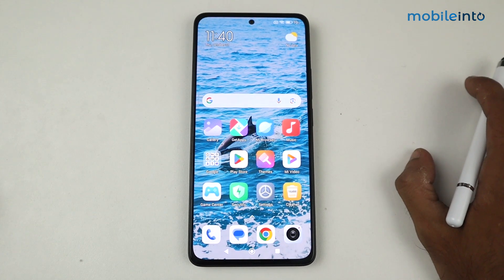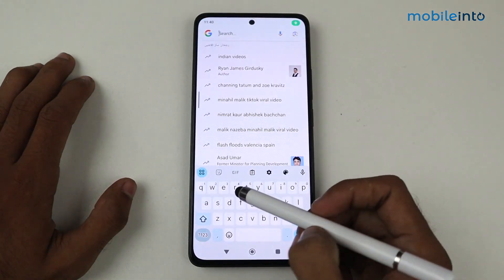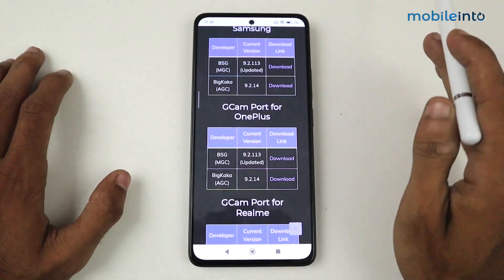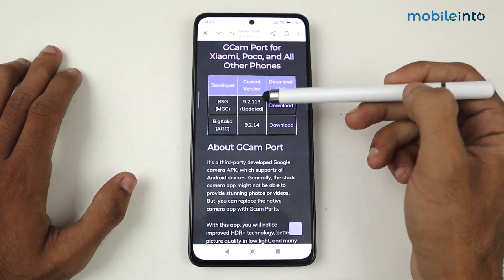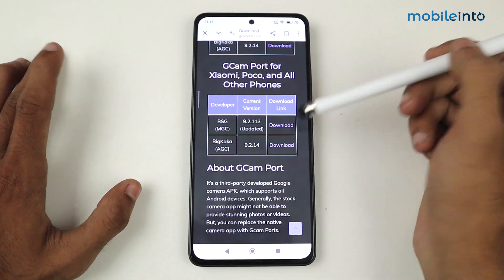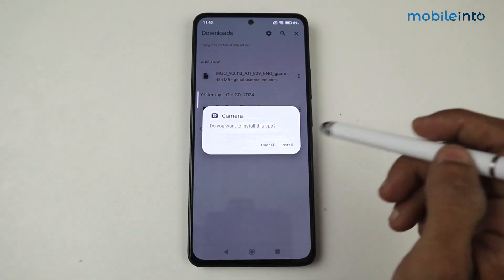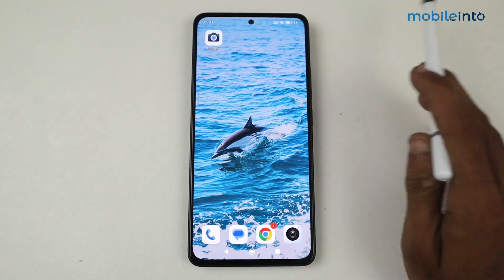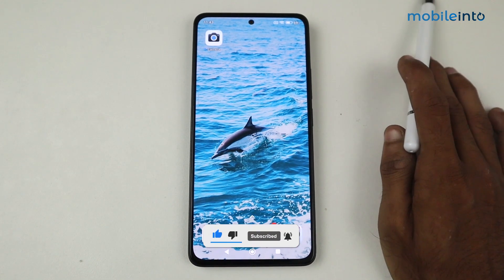How To Install Google Camera 9.2 In Any Android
How to install google camera 9.2 in any android phone. To install GCam or setup GCam in any android, follow these steps.